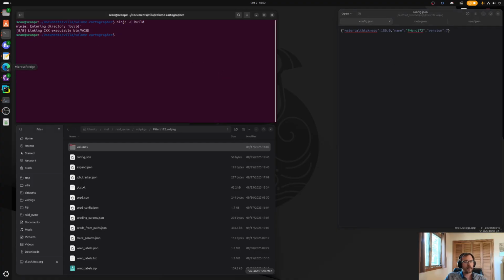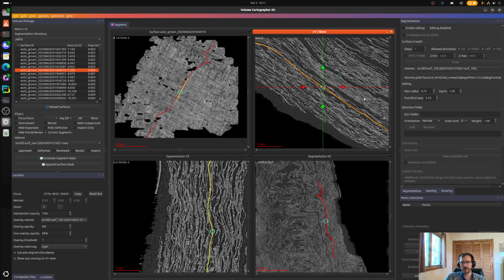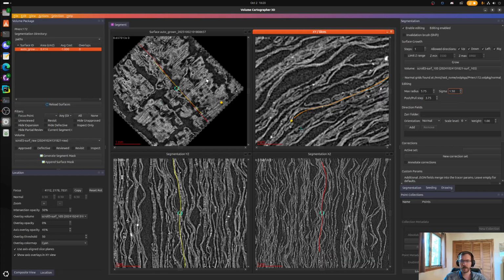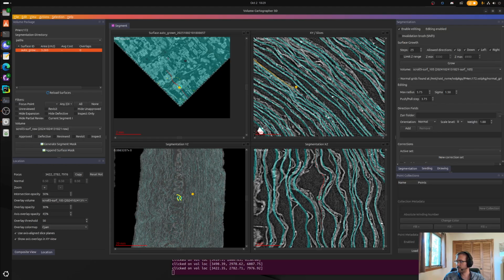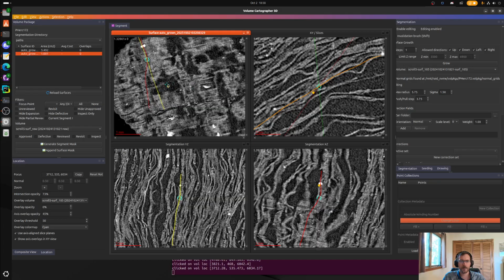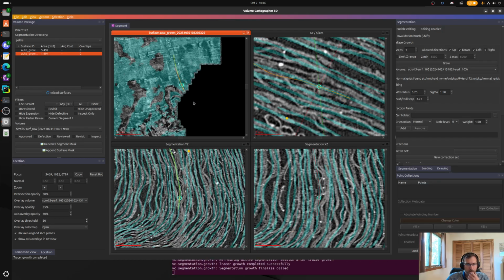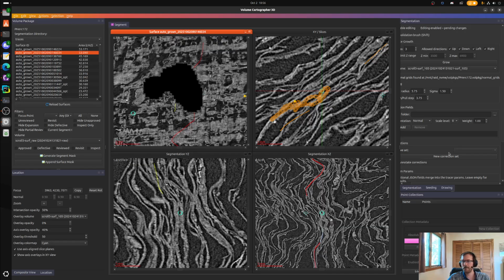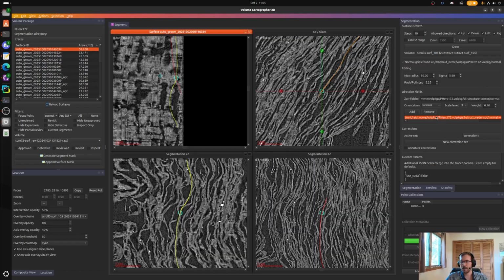Introduction to using VC3D to unwrap ancient scrolls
A basic walkthrough of creating and editing segmentations of Herculaneum scrolls using the VC3D (volume-cartographer 3D) application, currently under development by the Vesuvius Challenge team.